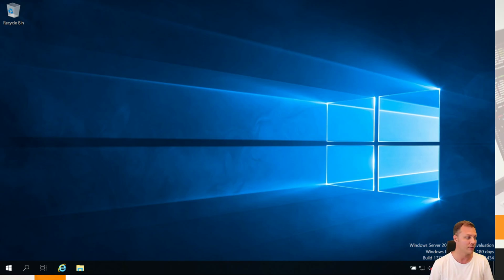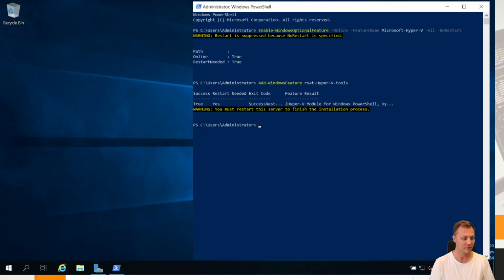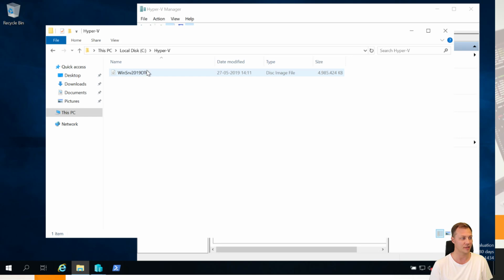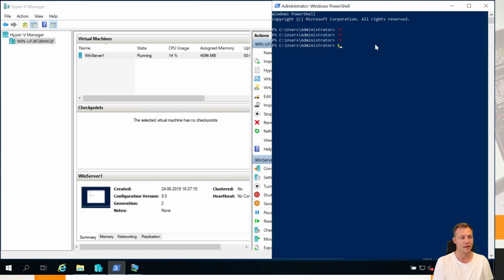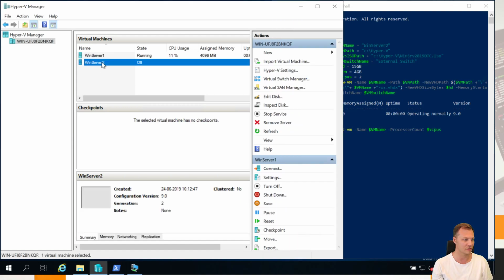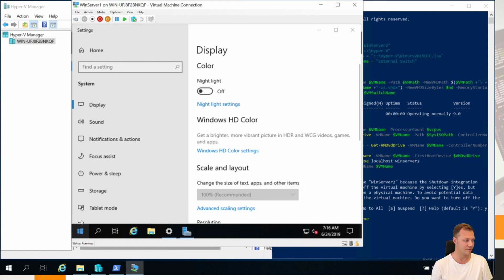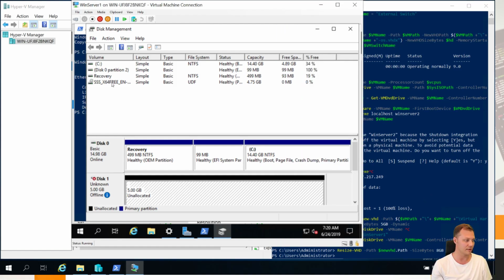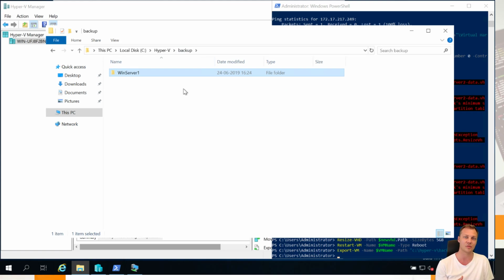How to Install Hyper-V to virtualize your environment: Windows Server 2019 Training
In this Windows Server tutorial video, long time Server Administrator Scott Petersen, shows how to install Hyper-V on a Windows Server 2019. He also covers how to spin up a virtual machine in a matter of minutes using Powershell.
Therefore this video covers the basics of installing Hyper-V using Powershell on Windows Server 2019 Datacenter.